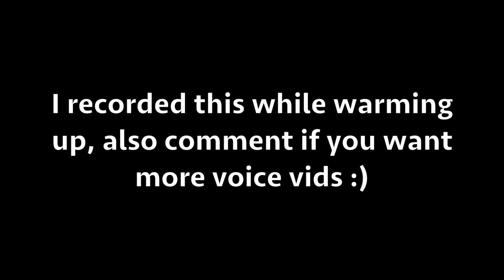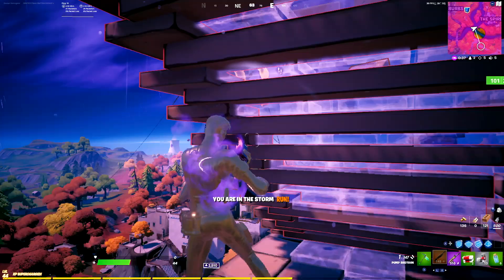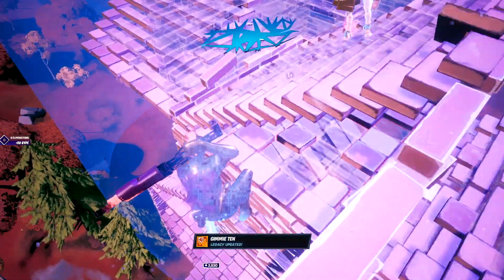The 3 *BEST* Warmup maps in Fortnite !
My 3 favorite warm-up maps in Fortnite, bringing back the voice vids with the Energetic part of the DEVOUR RC!!! Hope you enjoy, and see you in 2 days :)

My Twitter 🐦  : demogenic
My Rank 🏆  : Diamond x Moderator
My Servers 🌍  : EU
My inspirations 🙏  : Chronic Hazard x FaZe Flea x C9 Fryst

how to get lower ping fast in fortnite Nintendo Switch,
best nintendo switch player,
best nintendo switch fortnite player,
best nintendo switch settings,
best nintendo switch fortnite settings,
best nintendo switch fortnite settings for chapter 2,
Best nintendo switch fortnite settings for chapter 2 season 6,
how to record on nintendo switch without a capture card,
best nintendo switch fortnite settings chapter 2 season 6,